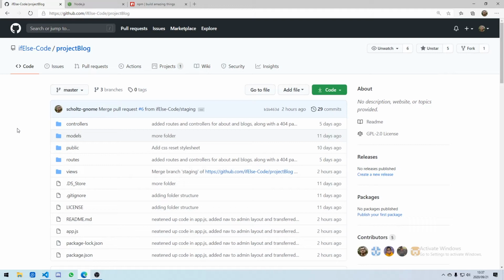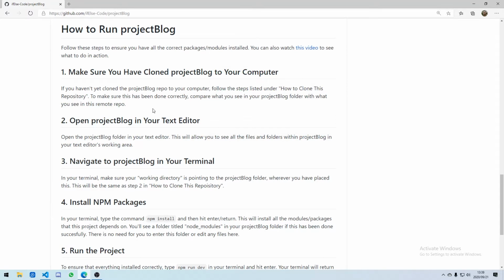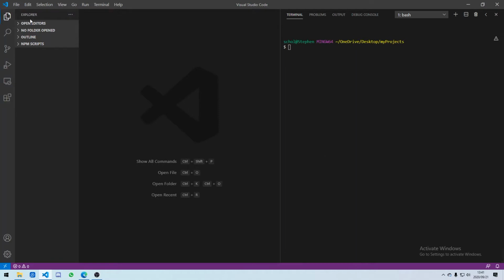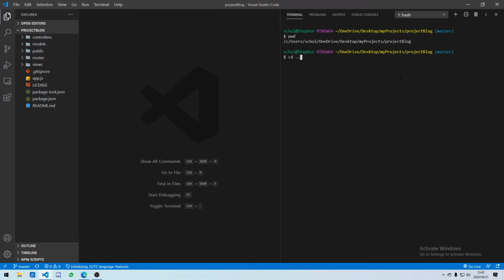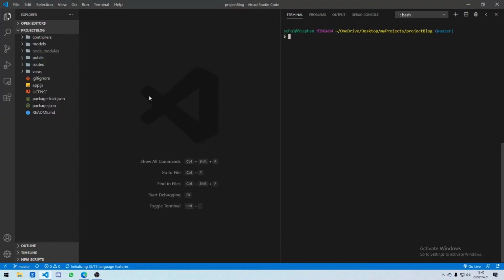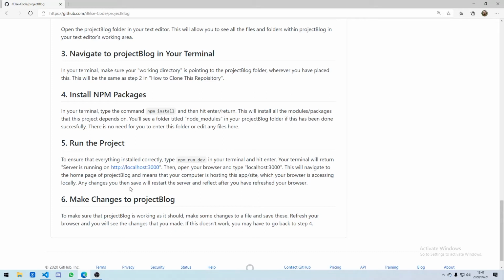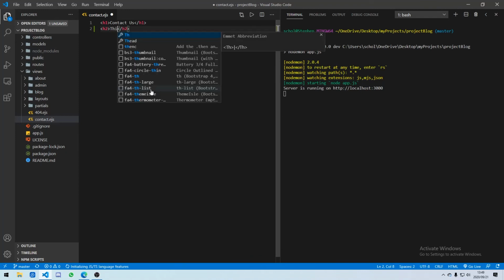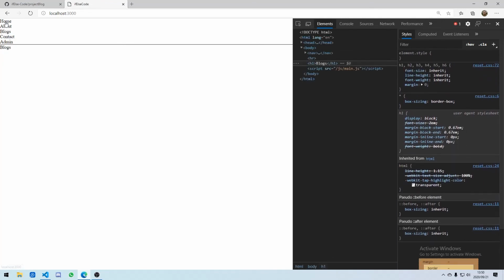How to Run projectBlog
Learn how to get projectBlog up and running on your computer.

0:00 Introduction
02:02 Make Sure You Have Cloned projectBlog to Your Computer
03:29 Open projectBlog in Your Text Editor
05:22 Navigate to projectBlog in Your Terminal
06:14 Install NPM Packages
08:31 Run the Project
10:30 Make Changes to projectBlog